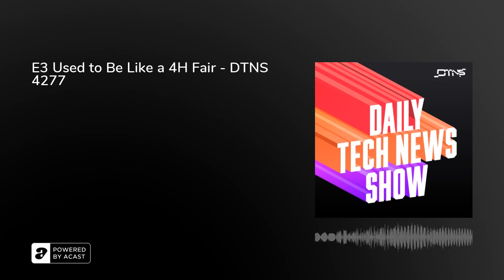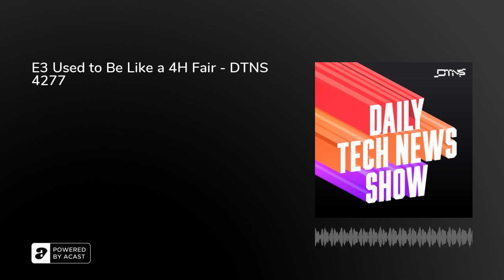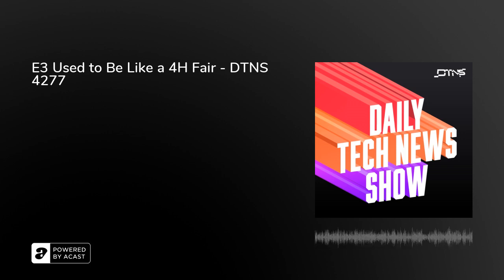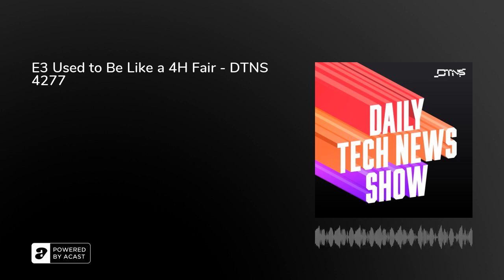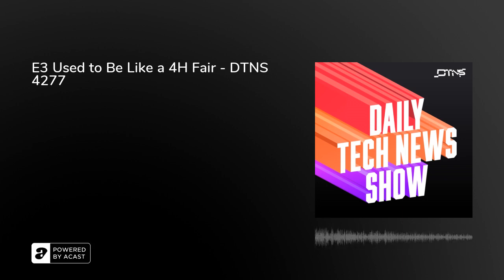E3 Used to Be Like a 4H Fair - DTNS 4277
With E3 2022 canceled, what will take its place and what announcements can we expect from game devs this summer? Apple announced a number of new accessibility features for iPhone, Apple Watch and Mac laptops. And Ming-chi Kuo says Apple is testing a new e-ink display for use on a foldable device. And researchers have developed malware that will still work when an iPhone is off.

Starring Tom Merritt, Max Scoville, Roger Chang, Joe.